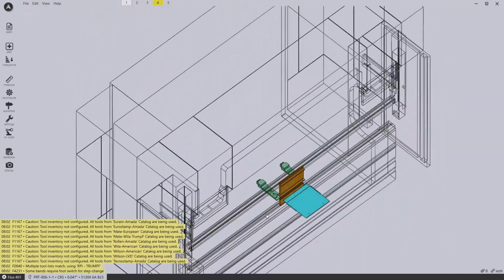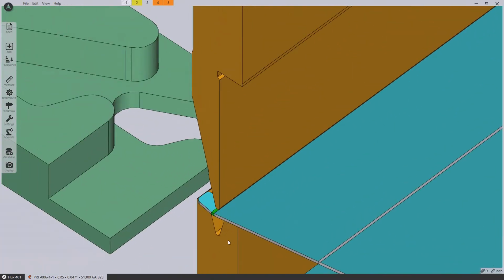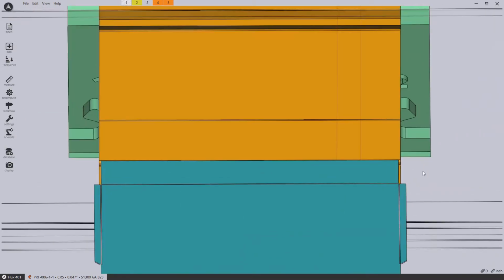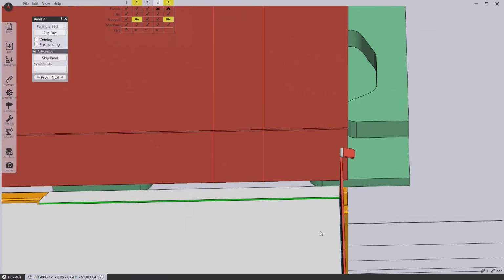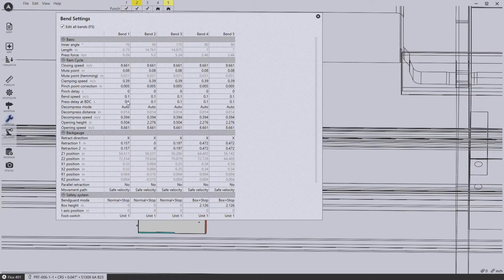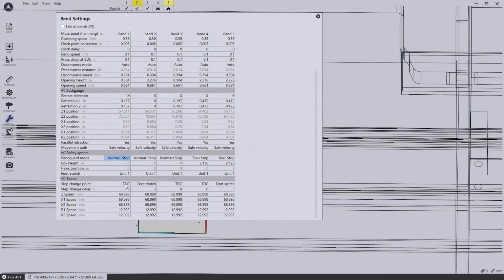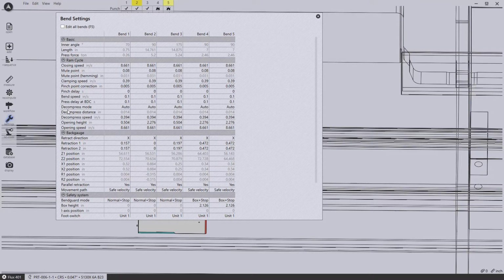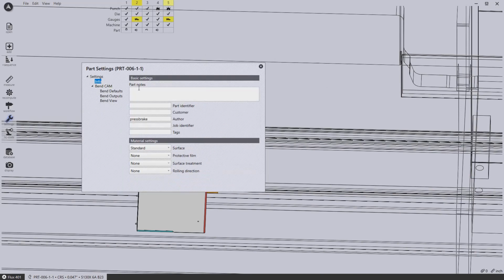Flux Programming part 3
in depth Flux metamation programming